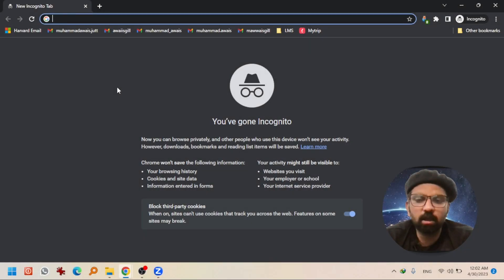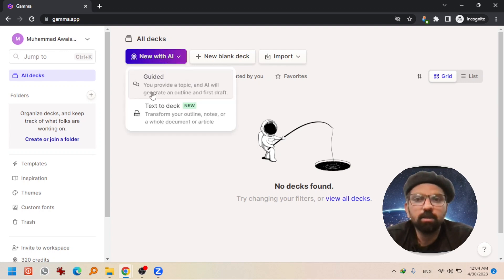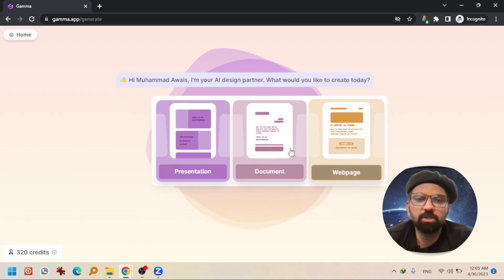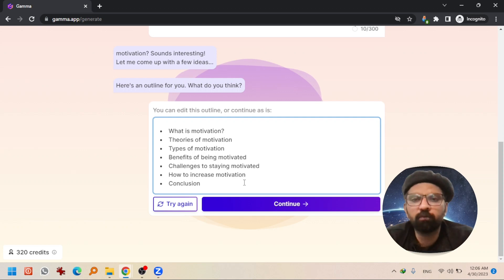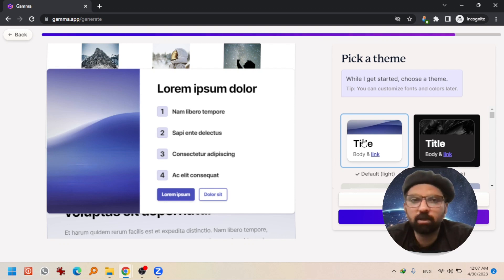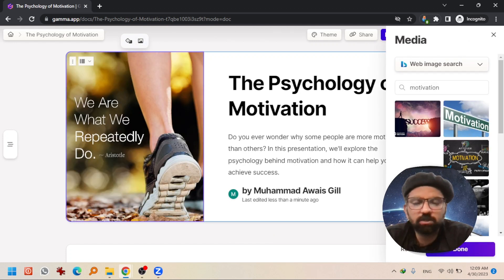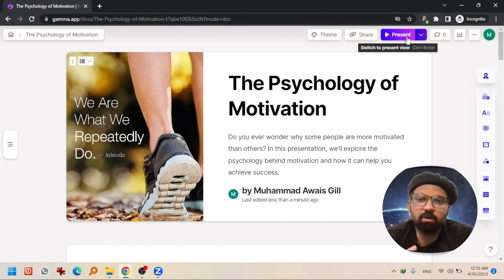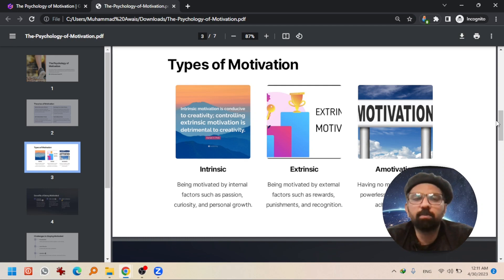How to Make AI-Generated PPT - GAMMA.APP - From One Word to a Stunning Presentation - English!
Are you tired of spending hours creating presentations from scratch? Do you struggle to come up with creative and engaging designs for your slides? Gamma.ai has a game-changing solution that can help you unlock your presentation potential and take your decks to the next level.

In this video, we explore Gamma.ai's unique single-word PPT creator, a revolutionary tool that uses artificial intelligence to generate full-fledged presentations from just one word or a whole document. With Gamma.ai, you can now create professional-looking slides in a matter of minutes, without any design skills or experience required.

We demonstrate how easy it is to use Gamma.ai, from the moment you type in your keyword or upload your document, to the moment you have a fully-formed PPT deck with beautifully-designed slides that are tailored to your content. We also showcase some of the creative designs and layouts that Gamma.ai generates, highlighting how the tool can help you communicate your message in a way that is both impactful and engaging.

Whether you are a student, a professional, or anyone looking to save time and effort in creating presentations, Gamma.ai's single-word PPT creator can help you achieve your goals. So, unlock your presentation potential today and join the growing community of users who have discovered the power of Gamma.ai.